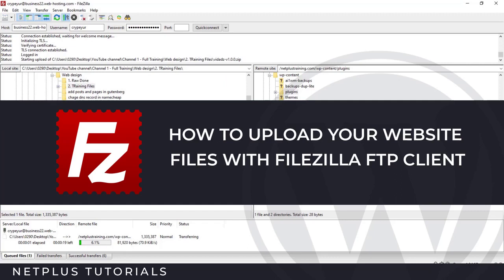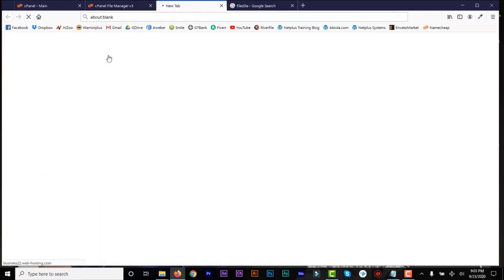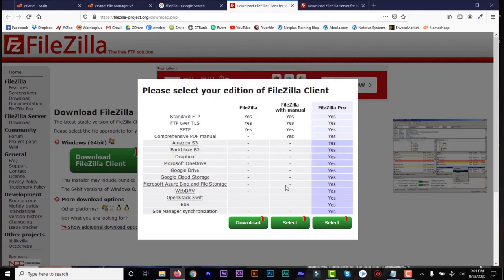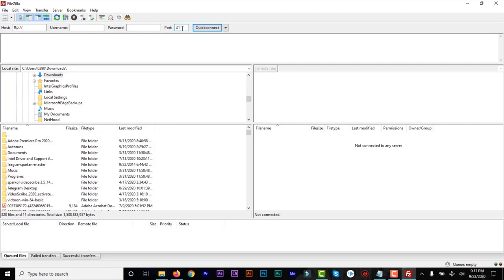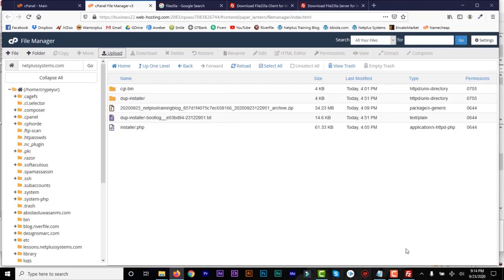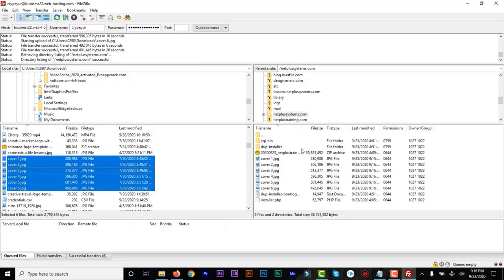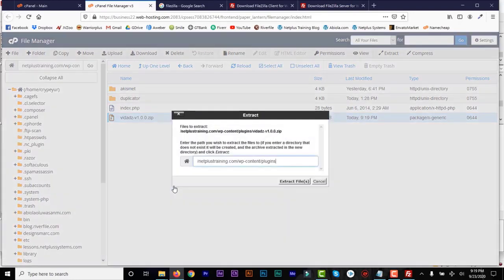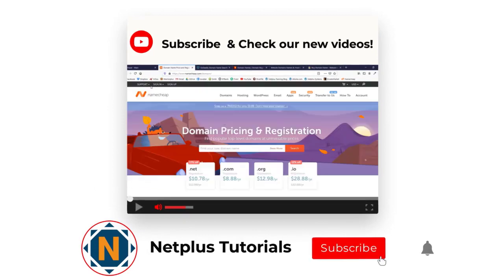How to Use Filezilla FTP Client to Upload Your Website Files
Learn how to upload your website files to your server with Filezilla FTP client. You can do this easily with a Filezilla client and its free.

Regards.